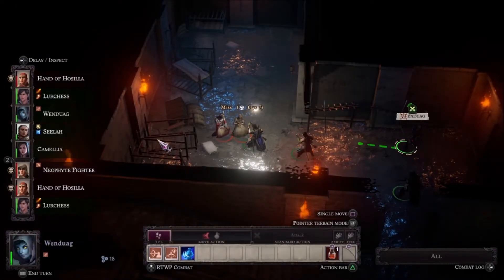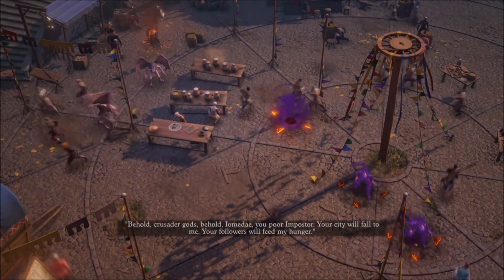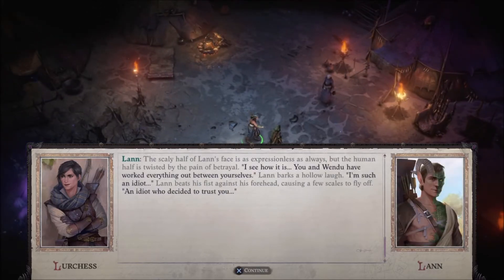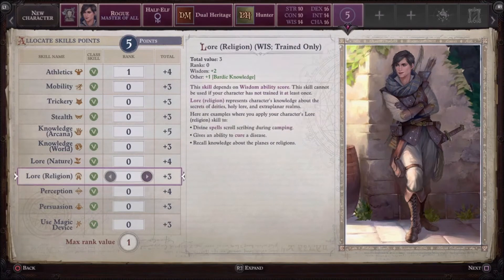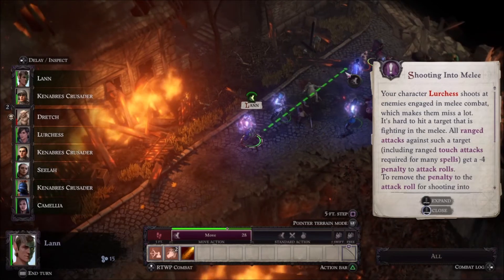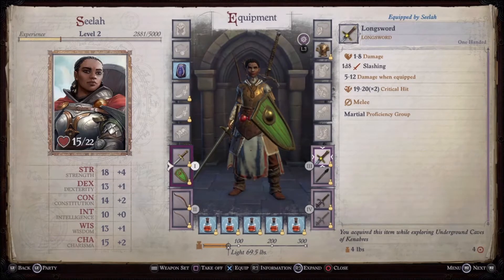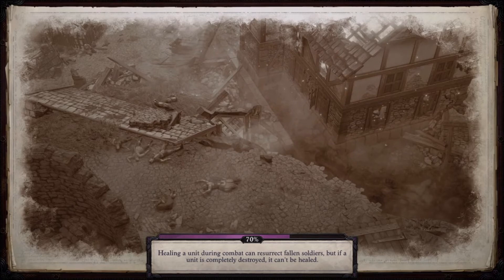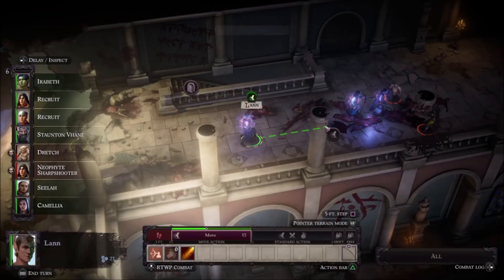Pathfinder: Wrath of the Righteous PlayStation Review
Just for info most videos we upload have loads more info, which can be found on our website.

Most of our videos are not professional in any way and are made by students or gamers.

Tech videos are uploaded and recorded using a mobile phone, just for fun and make it easier for us.

For more gaming, esport, mobile and tech news head to our main